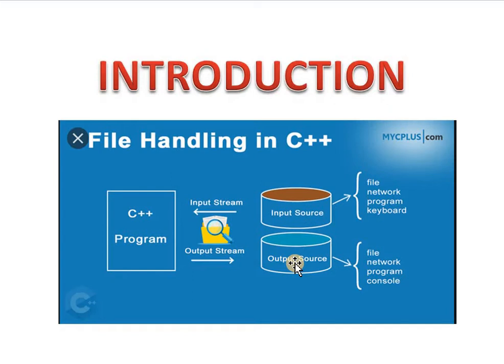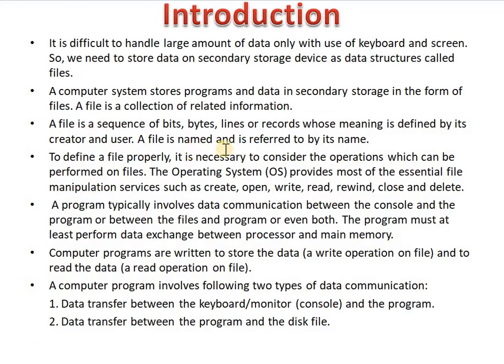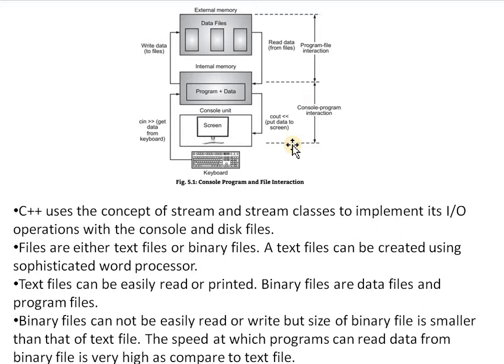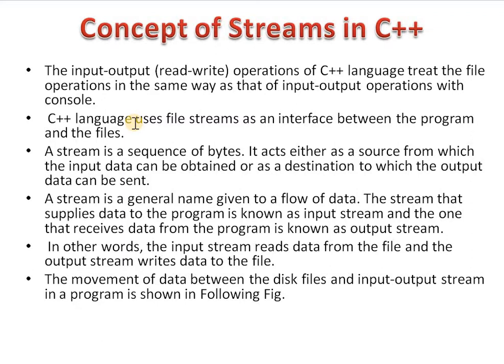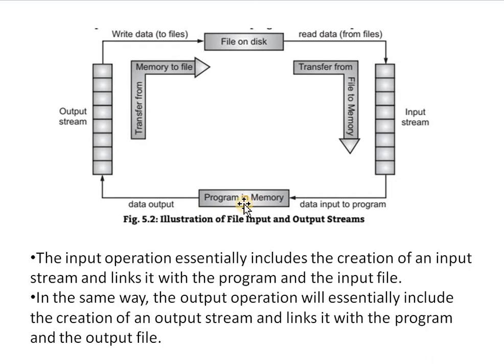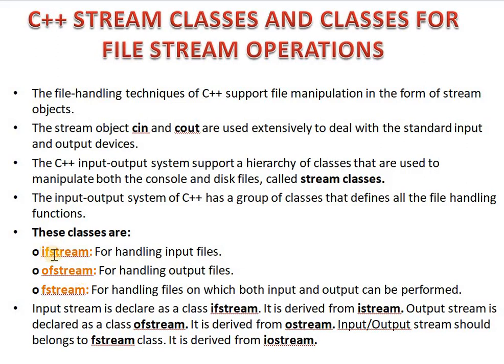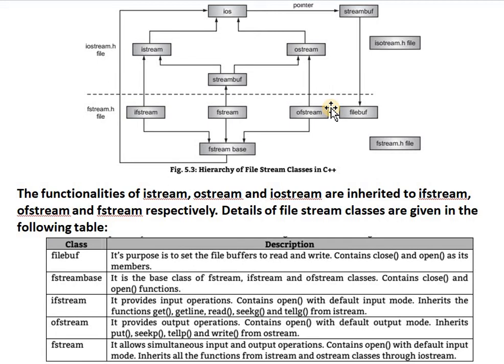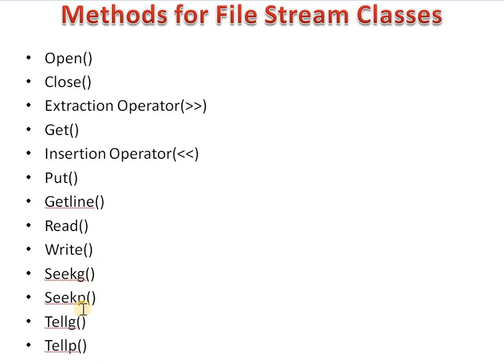OOP Lecture 33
File handling in OOP